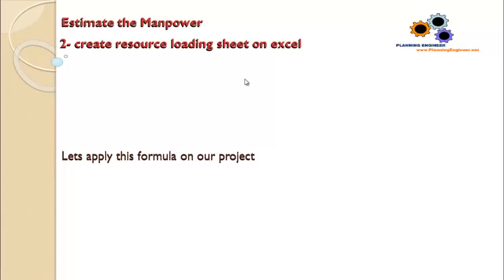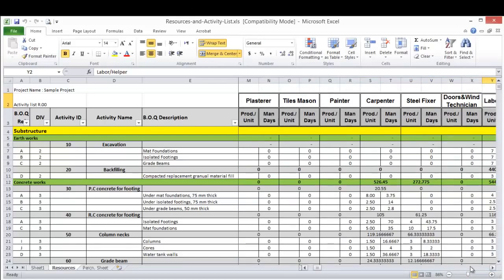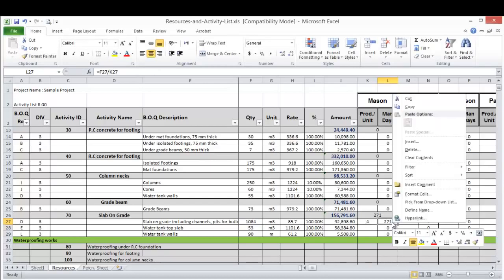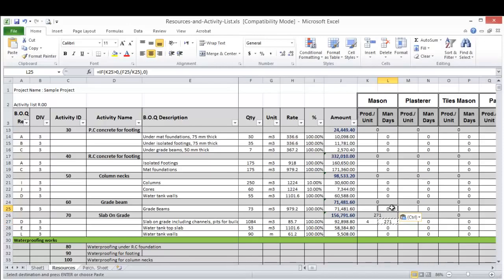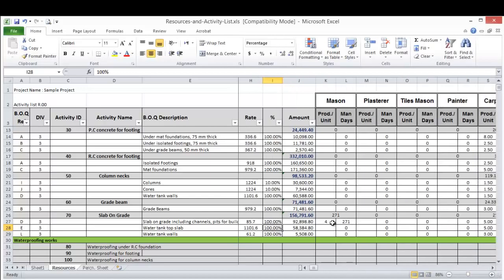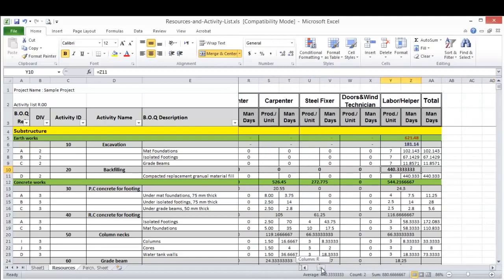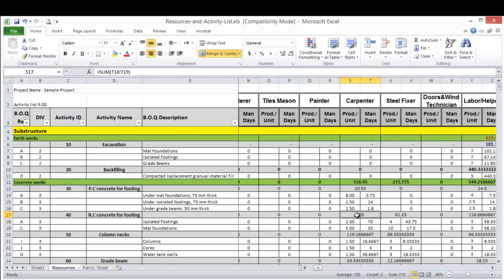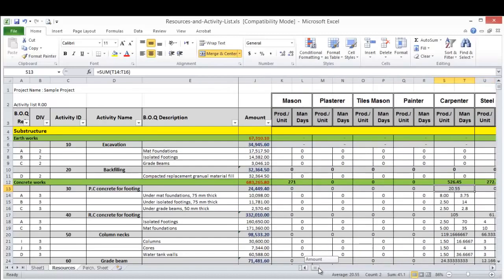21 Lesson 8 part 2 create resource loading sheet on excel@100OCLOCK